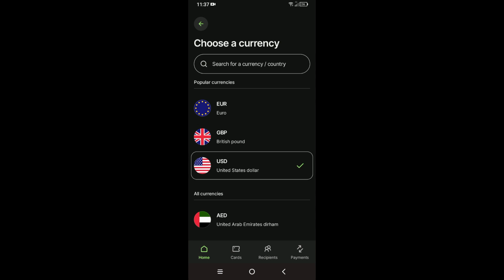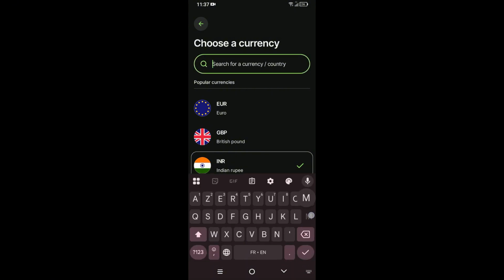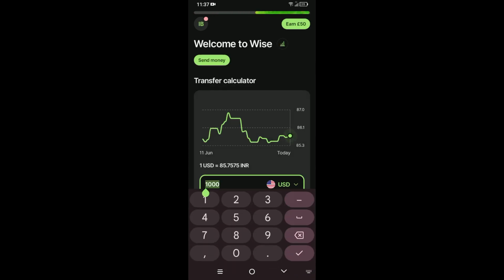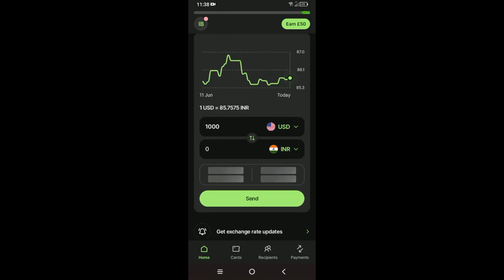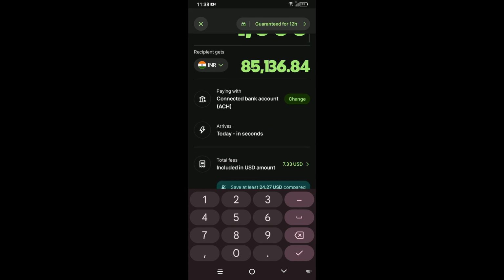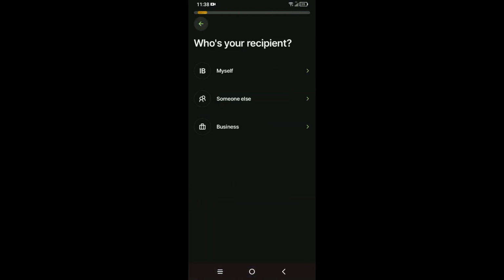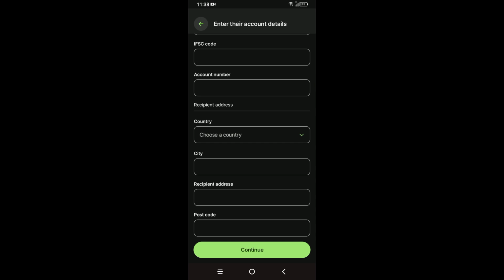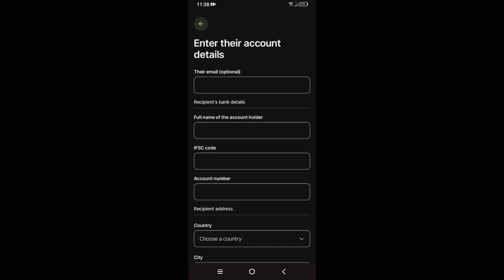NEW! How To Transfer Money From Usa To Malaysia